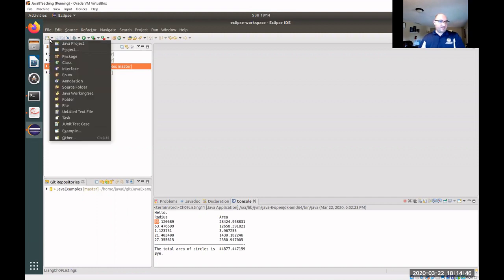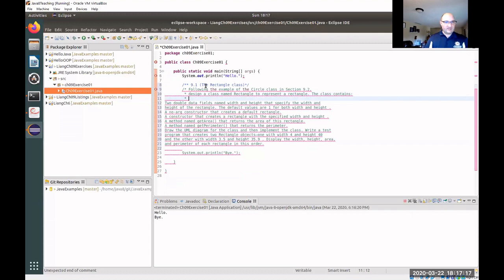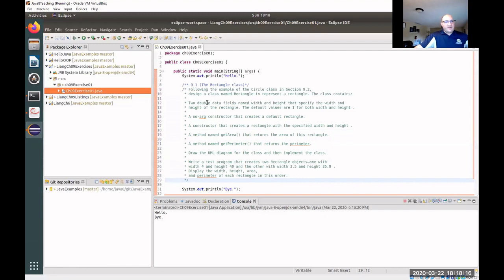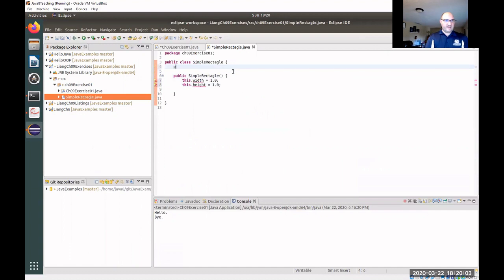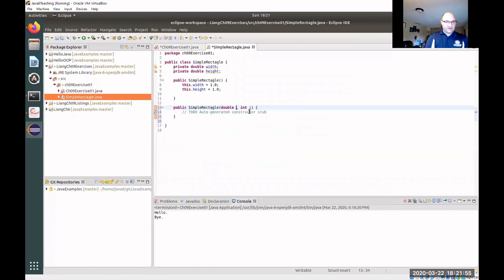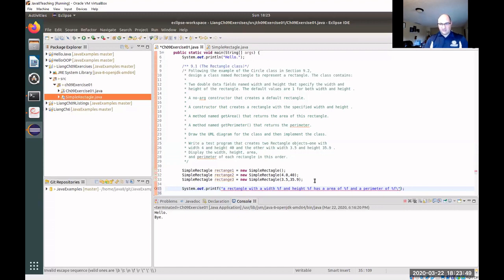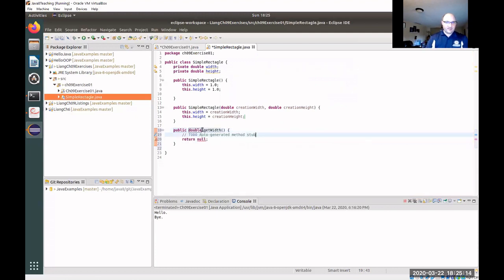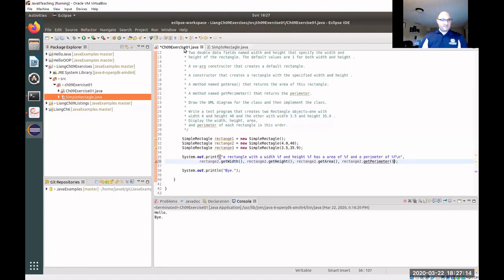PBwJ: Intro to OOP, Liang Ch 09 Exercise 01